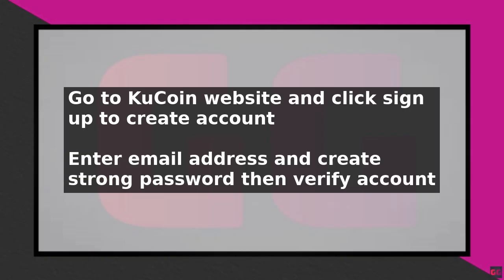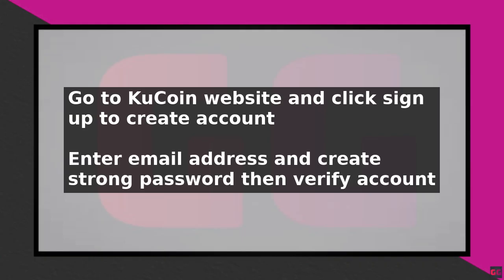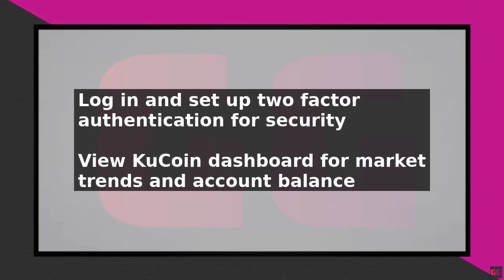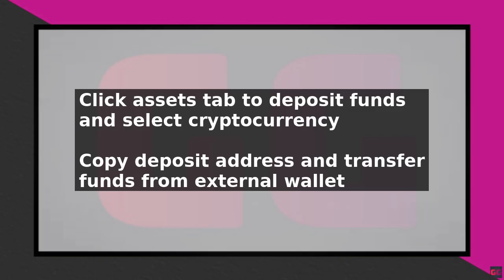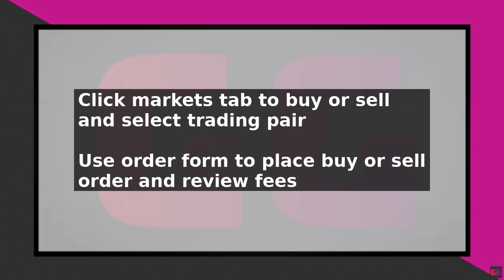Kucoin How To Use (2025)